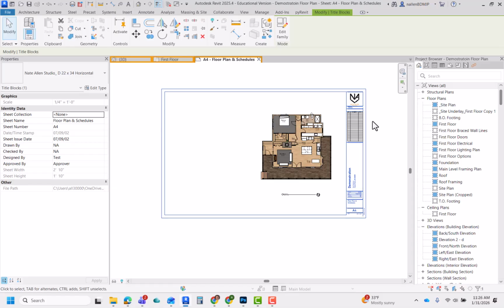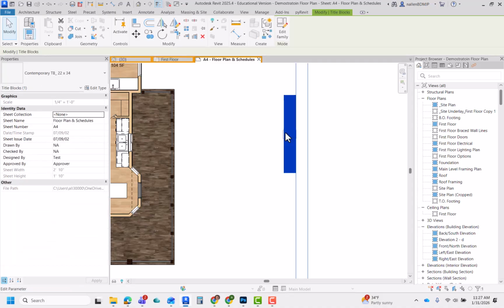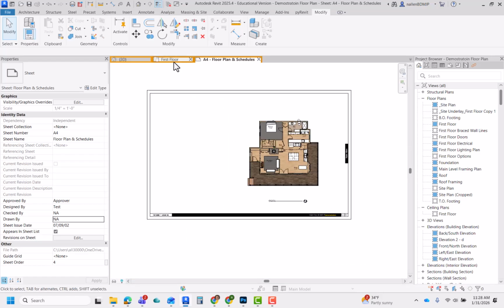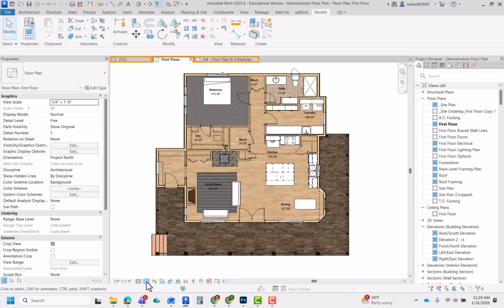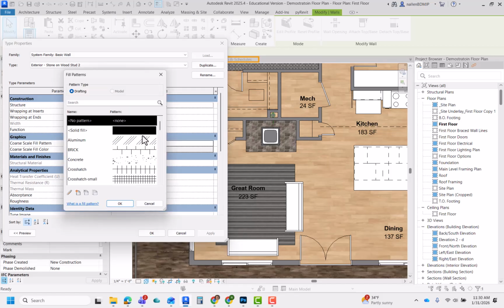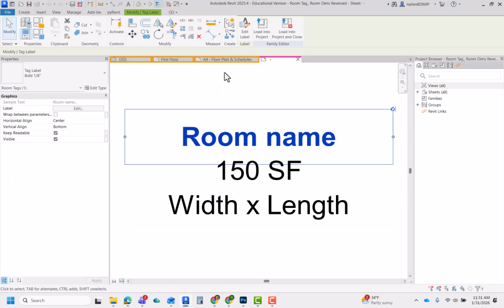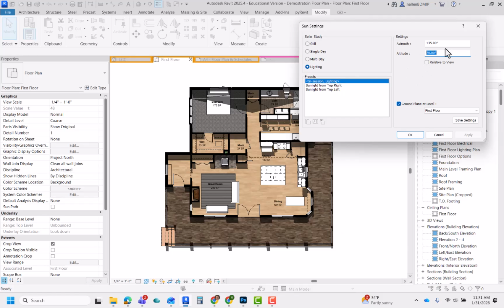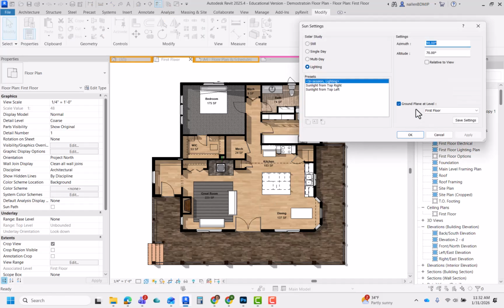Finishing Touches- Wall Color, Shadows, and Sheet View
Finishing Touches for a Presentation Floor Plan in Revit